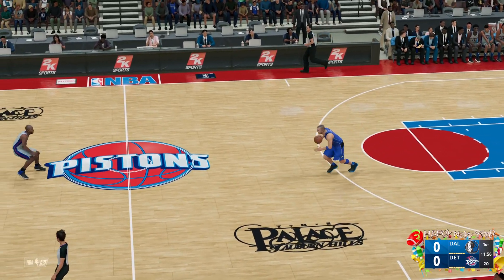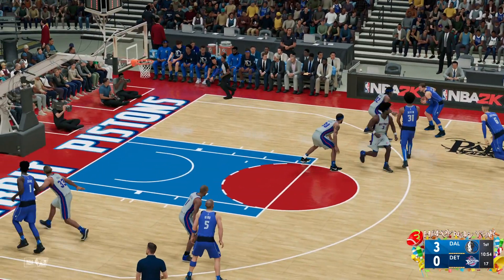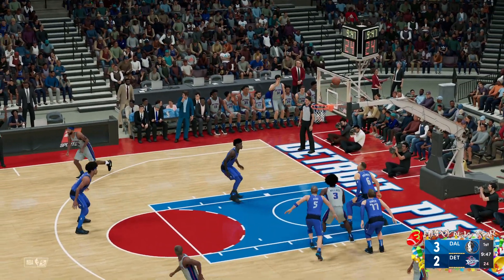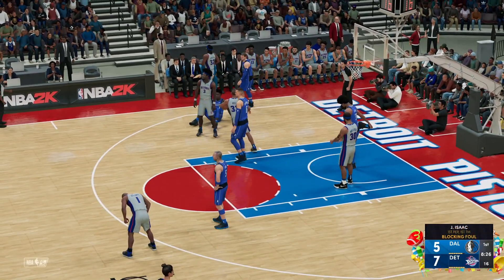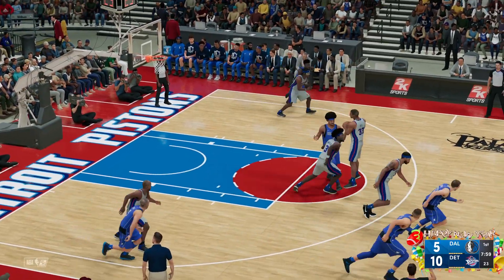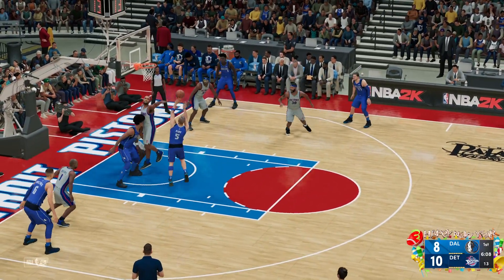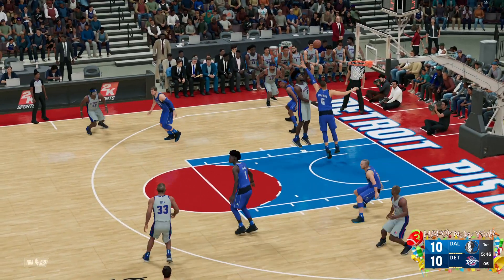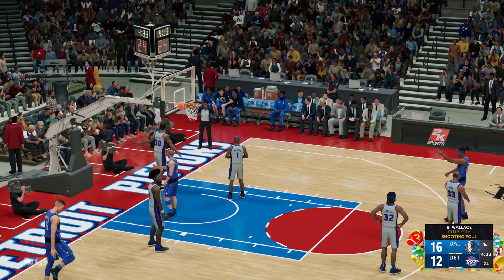Luka Doncic vs Grant Hill!1st half 04 Pistons vs Mavericks